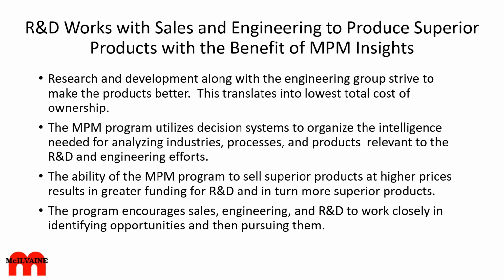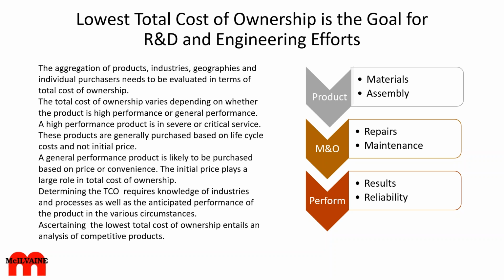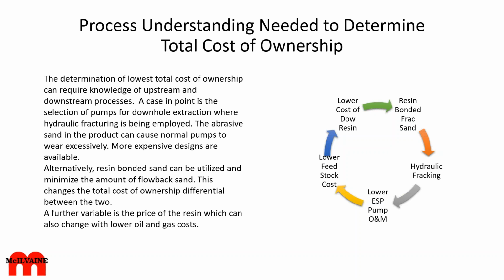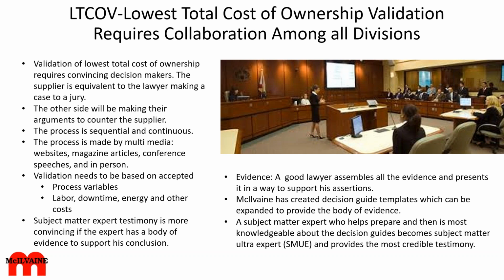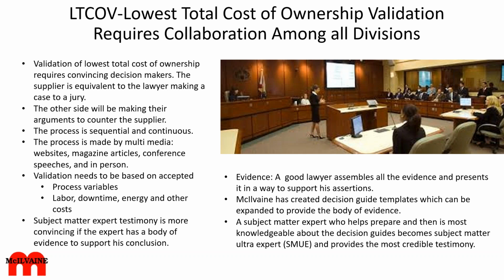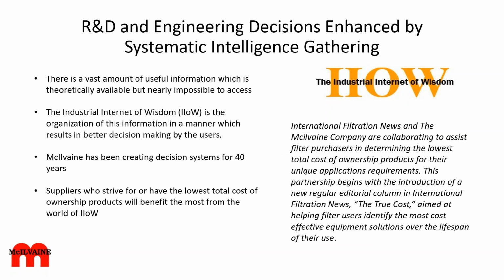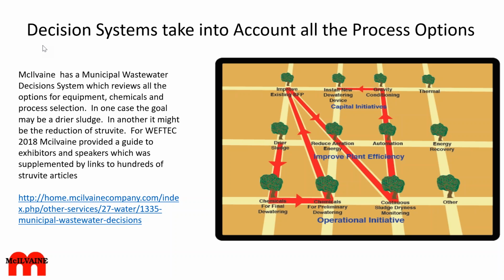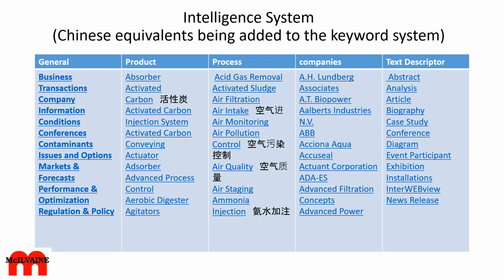MPM Program Engineering and R&D Perspective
R&D Works with Sales and Engineering to Produce Superior Products with the Benefit of MPM Insights
• Research and development along with the engineering group strive to make the products better.  This translates into lowest total cost of ownership. • The MPM program utilizes decision systems to organize the intelligence needed for analyzing industries, processes, and products  relevant to the R&D and engineering efforts. • The ability of the MPM program to sell superior products at higher prices results in greater funding for R&D and in turn more superior products. • The program encourages sales, engineering, and R&D to work closely in identifying opportunities and then pursuing them.